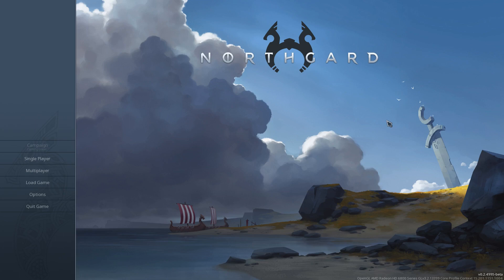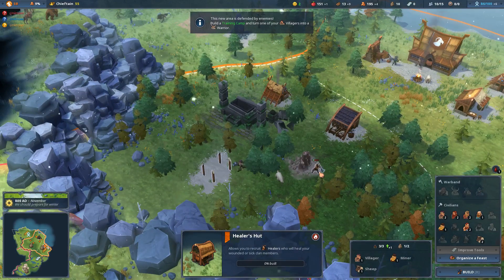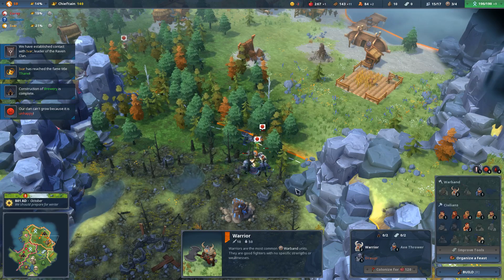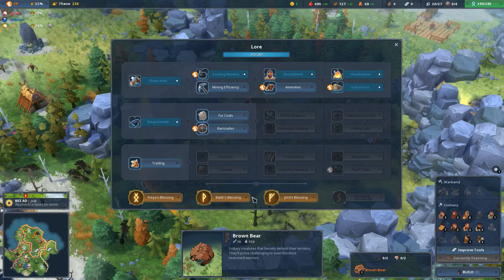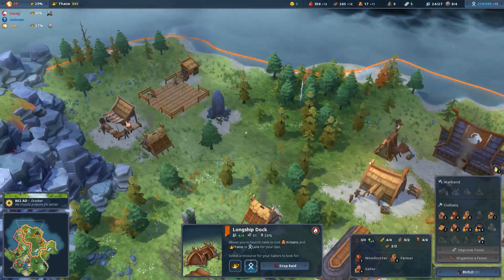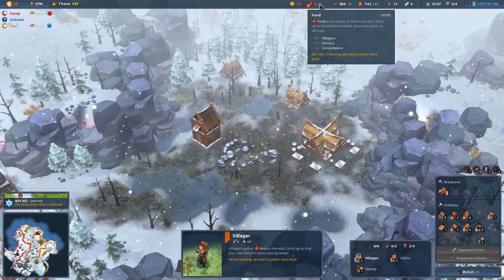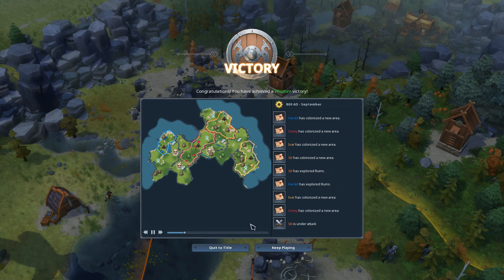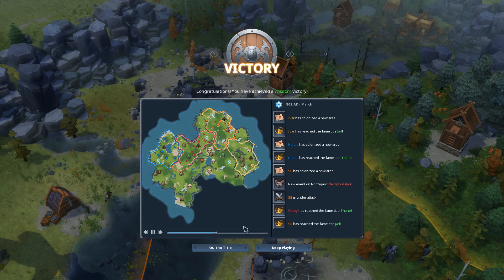Let's Try Northgard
Will we be able to harness to power of the goat to survive harsh winters, wolf attacks, and the predations of our mean-spirited neighbors?

The devs say "Northgard is a strategy game based on Norse mythology in which you control a clan of Vikings vying for the control of a mysterious newfound continent."